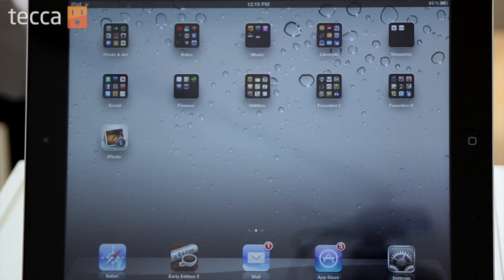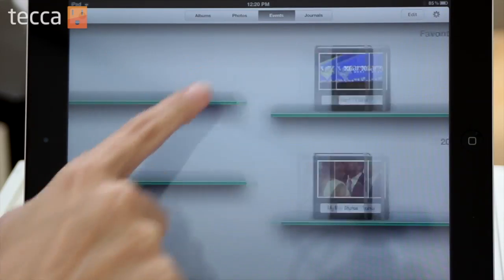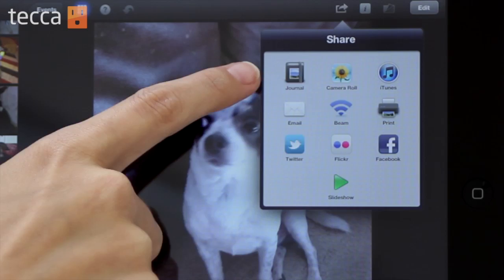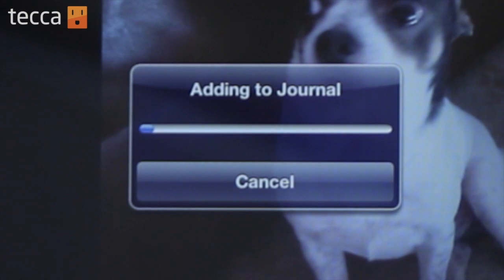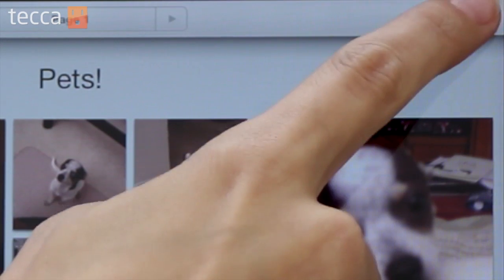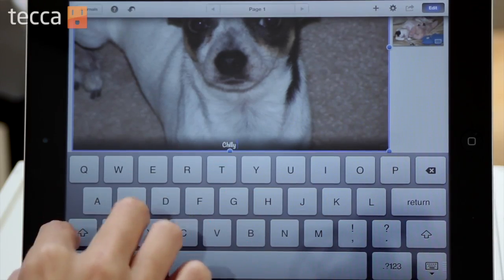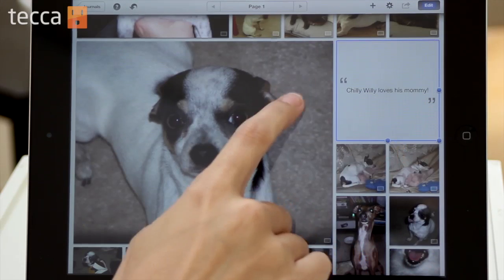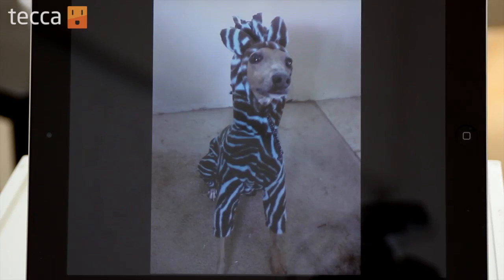Just Show Me: How to create a photo journal on your iPad using iPhoto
How to build a photo journal on your iPad using iPhoto. Collect all of your precious memories together in a single scrapbook. You can take a walk down memory lane with your own digital photo album.